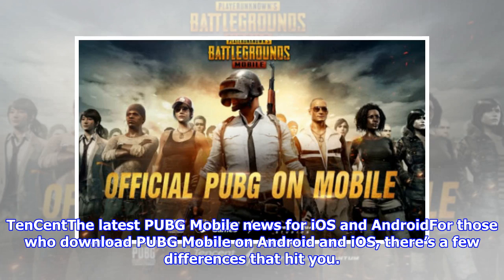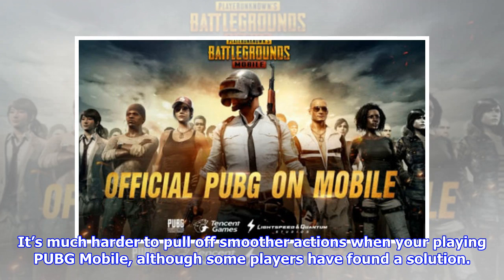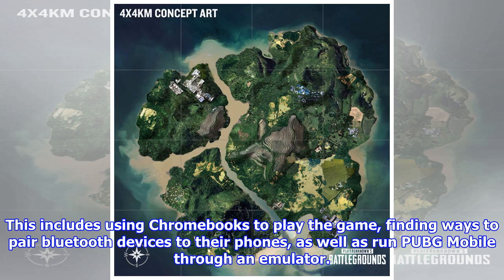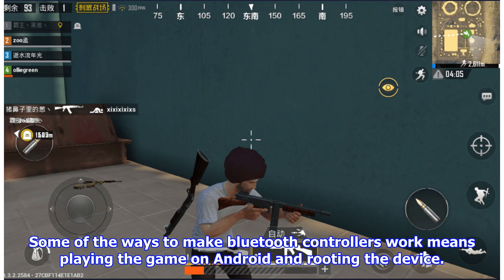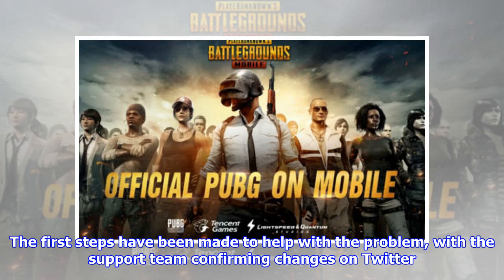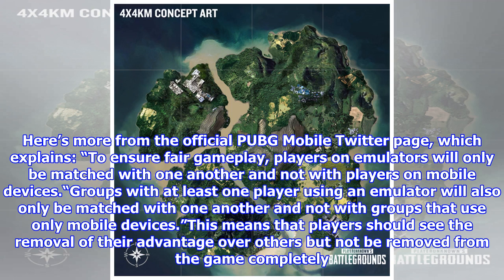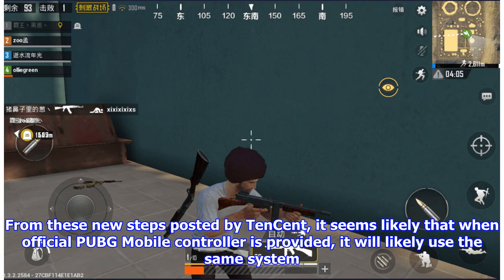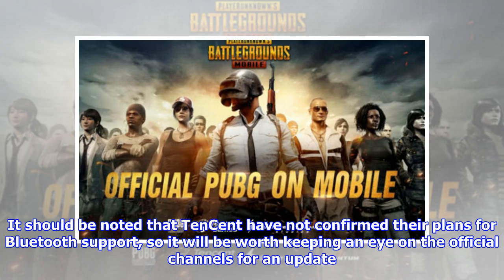PUBG Mobile takes first step toward tackling controller support issues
TenCentThe latest PUBG Mobile news for iOS and AndroidFor those who download PUBG Mobile on Android ...